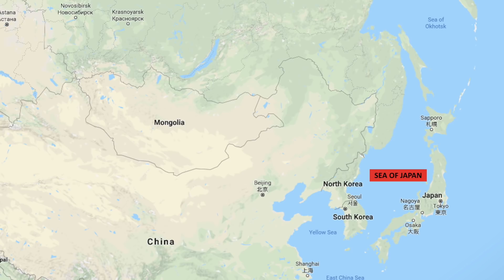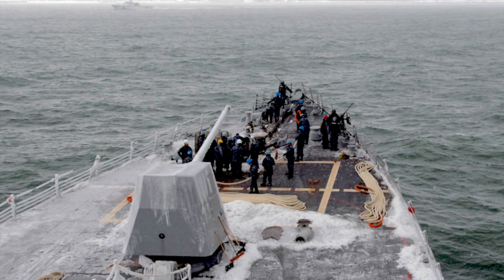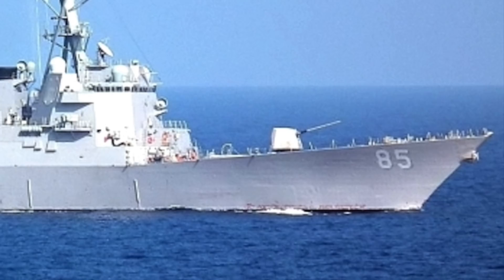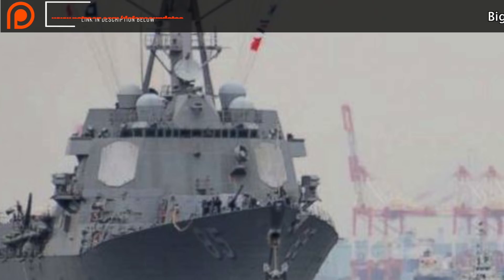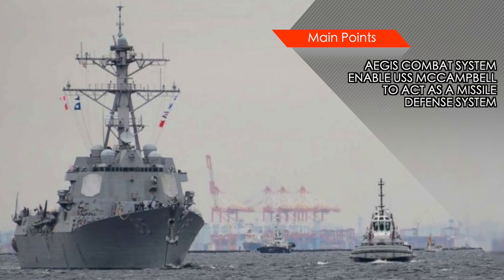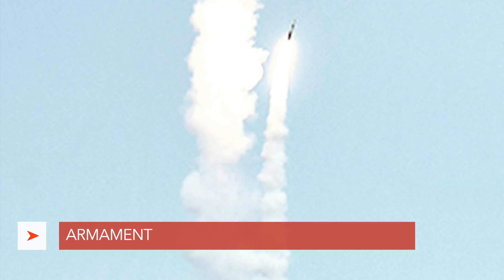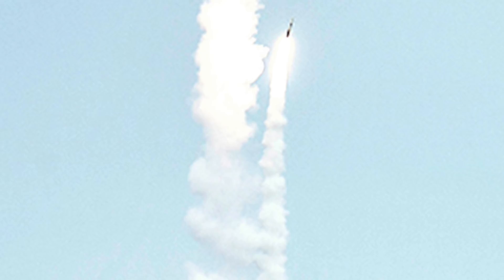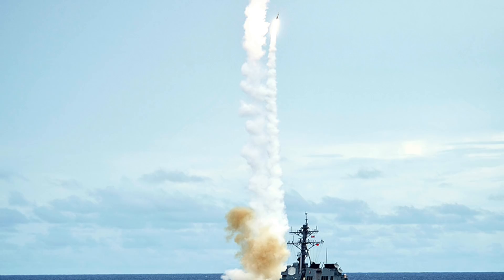WHY RUSSIA SHOULD FEAR USS MCCAMPBELL ?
The US Navy sent a USS McCampbell in Sea of Japan to challenge Russia’s maritime claims. This comes at a time when U.S and Russia are embroiled in heated exchange regarding Intermediate-Range Nuclear Forces Treaty (INF Treaty).
To know more, please check the video on the above card.

The operation is similar to those conducted by U.S in South China Sea.

US Pacific Fleet spokesperson US Navy Lt. Rachel McMarr told CNN , “The USS McCambell sailed in the vicinity of Peter the Great Bay to challenge Russia’s excessive maritime claims and uphold the rights, freedoms, and lawful uses of the sea enjoyed by the United States and other nations".

Pacific Fleet stated that the Freedom-of-Navigation Operation (FONOP) was “not about any one country, nor are they about current events, these operations demonstrate the United States will fly, sail and operate wherever international law allows. That is true in the Sea of Japan, as in other places around the globe.”

In this video, Defense Updates analyzes why Russia should fear USS McCampbell ?

BACKGROUND MUSIC

IMAGES USED